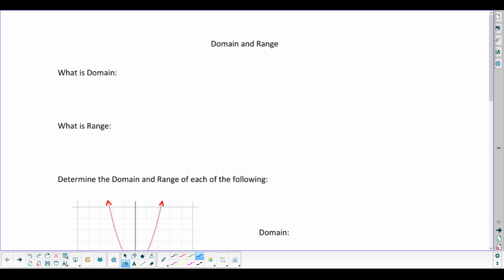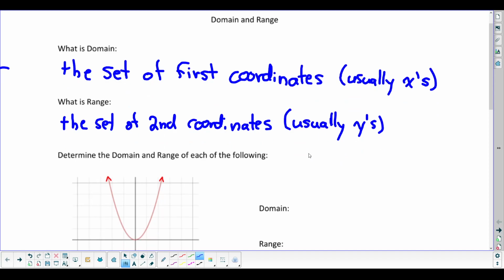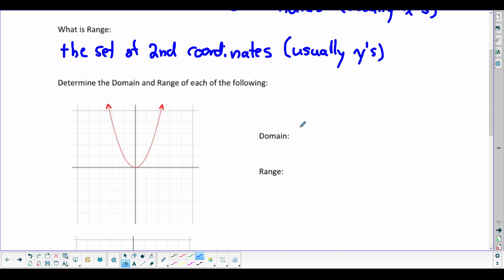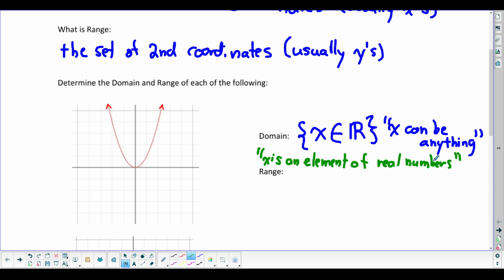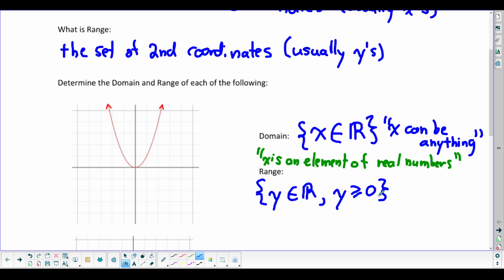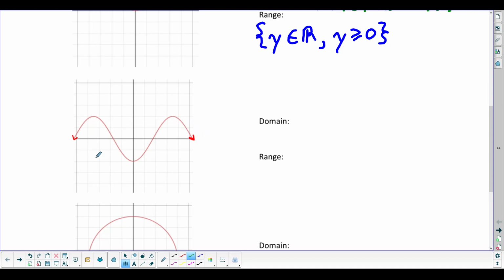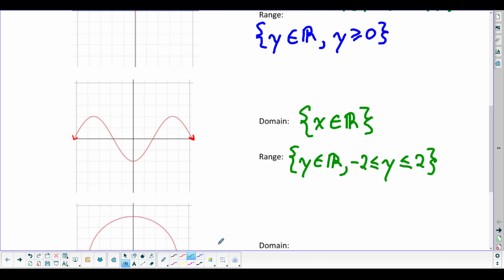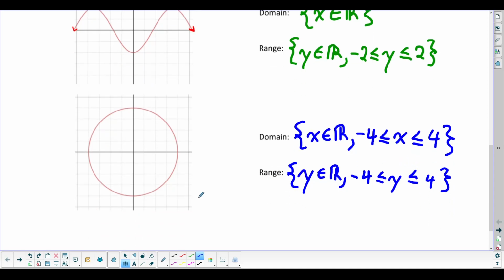Domain and Range